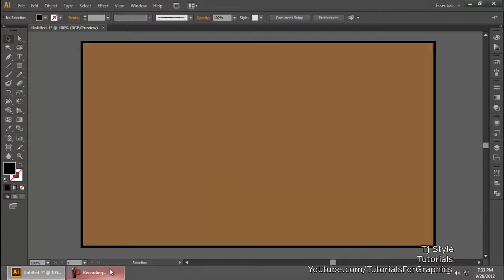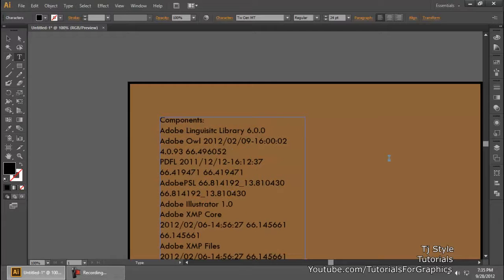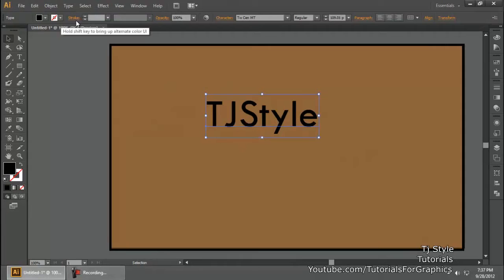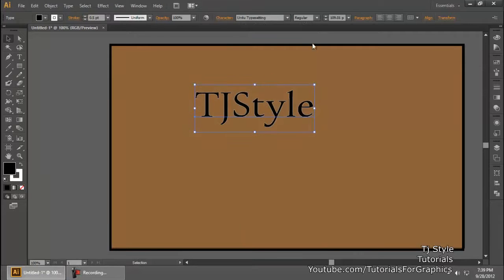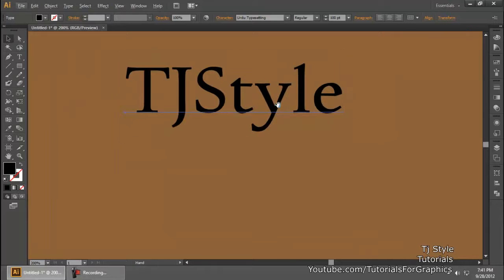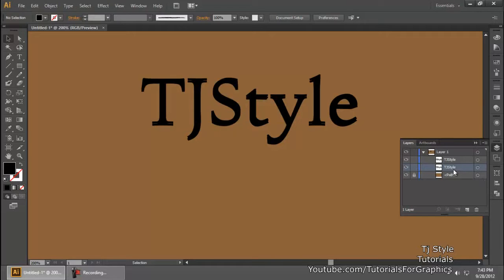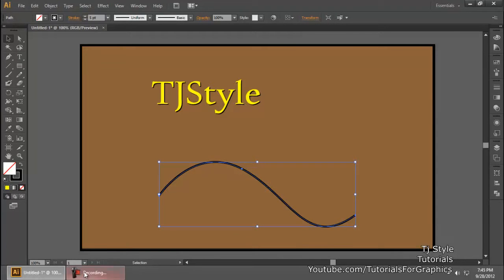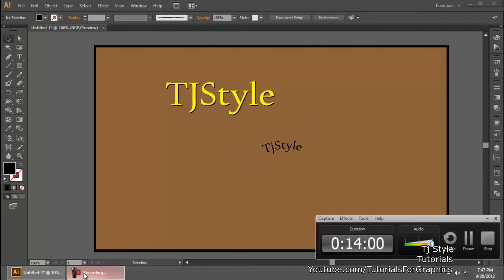Adobe Illustrator Cs6 For Beginners 08 TEXT